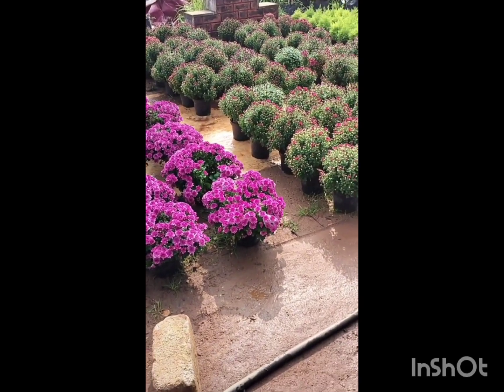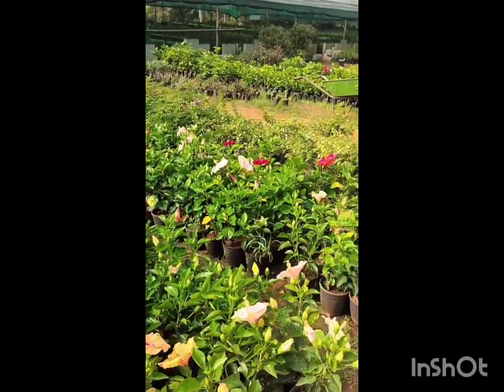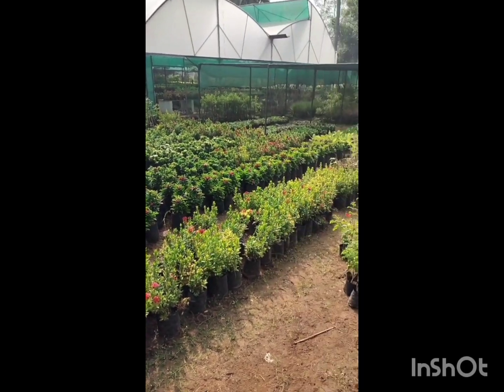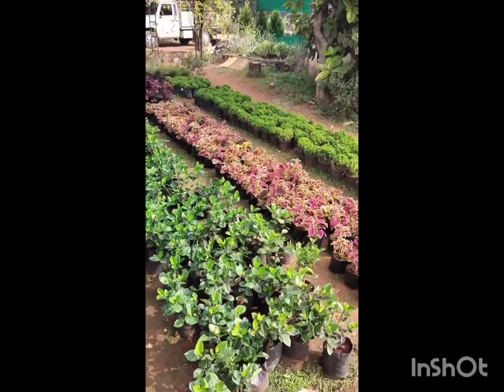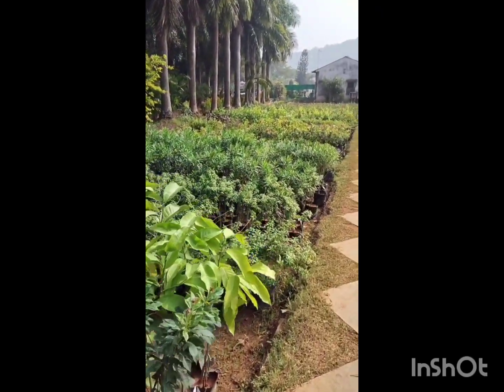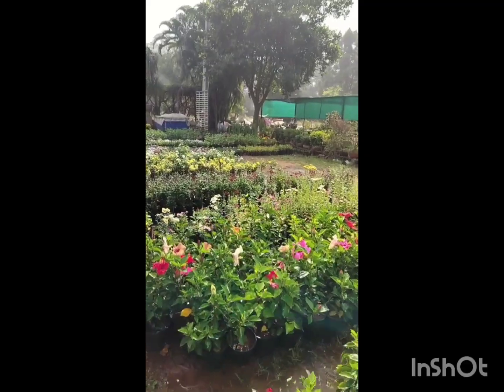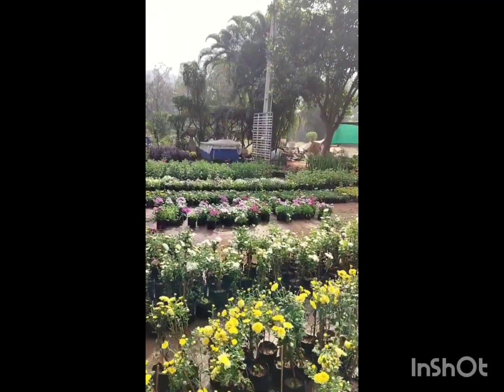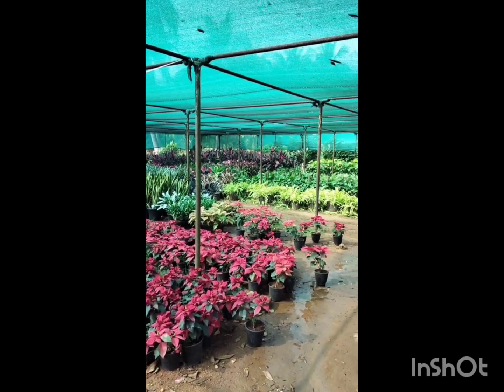CMR plant nursery in vizag /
CMR plant nursery which is located in kommadi, vizag is one of the best plant nurseries.
You can get all for your garden.